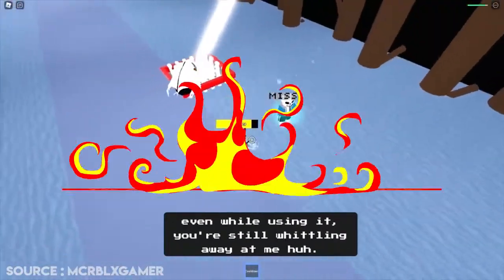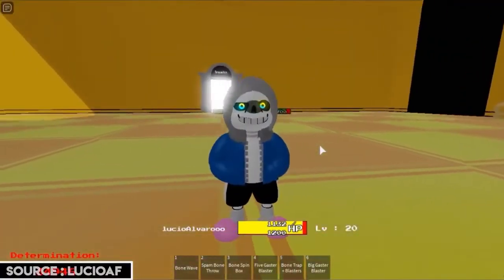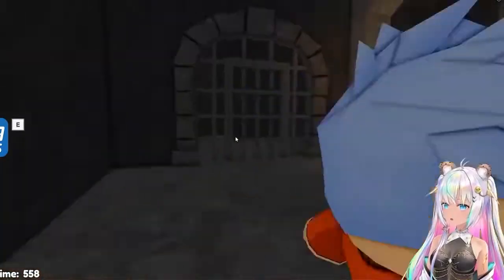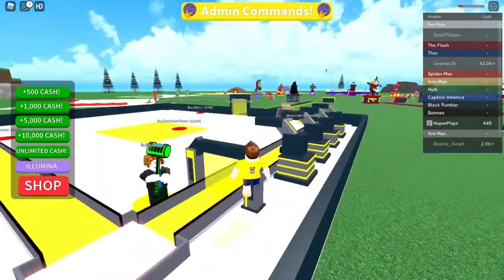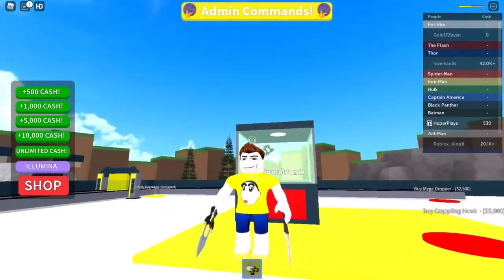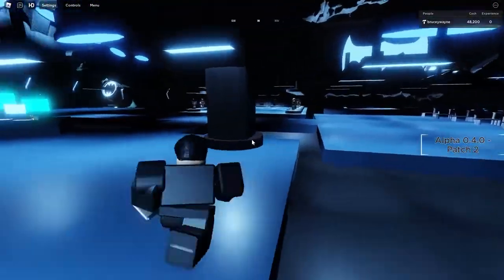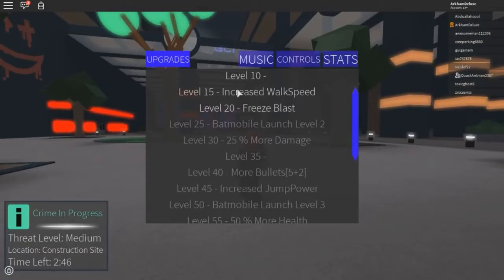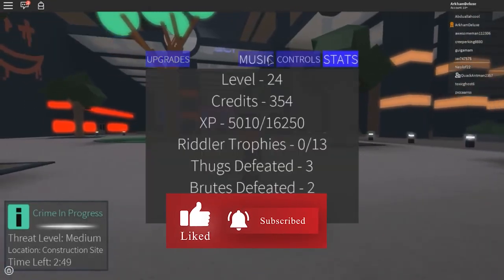Top 5 BEST Batman Games in Roblox!!!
This video talks about some of the BEST Batman games that Roblox has to offer its players! Check them out!